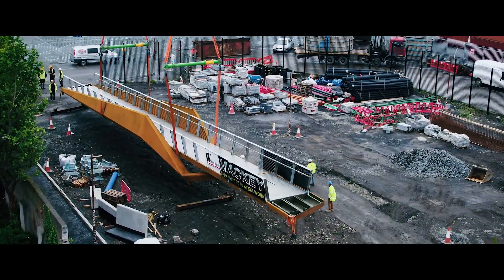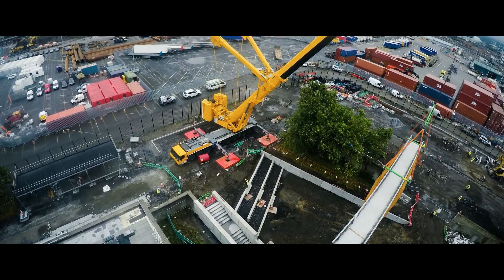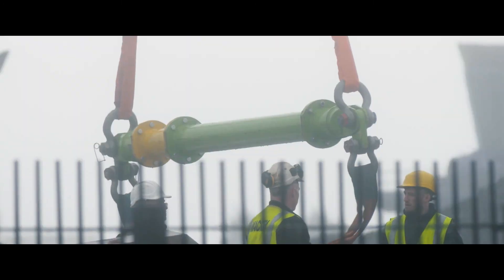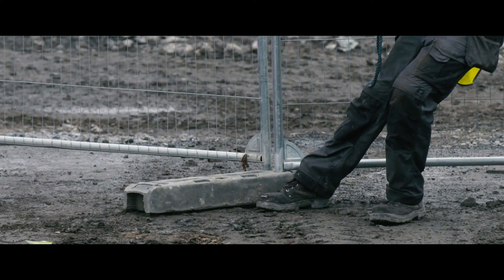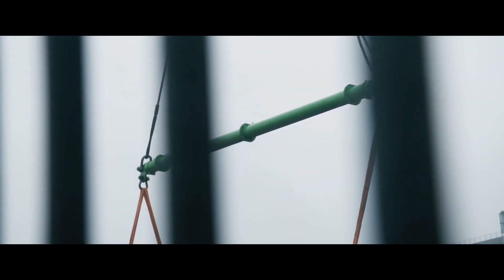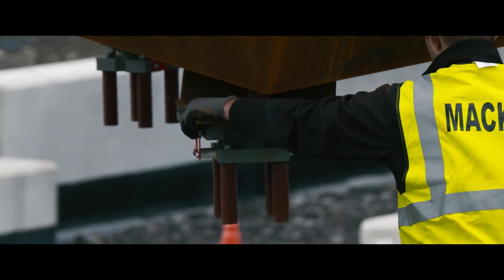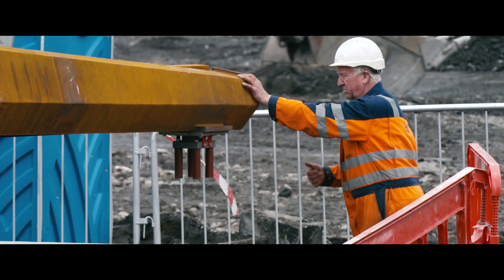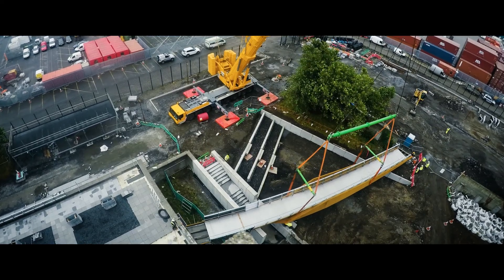Opening Up Port Centre - Footbridge Installation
Fabricated by Mackey Steel for main contractor Wills Bros, weighing 42 tonnes & measuring 33 meters, the installation of a new footbridge at Dublin Port Centre marked a milestone in the "Opening of Port Centre" project.

James Kelleher, Project Manager provides an insight into this unique architectural and engineering scheme and superb addition to Port Centre.